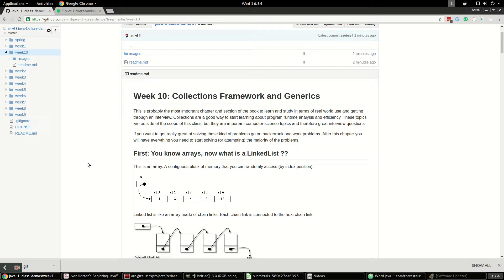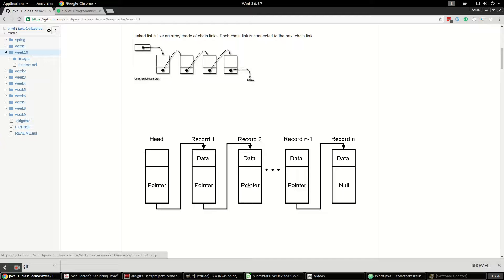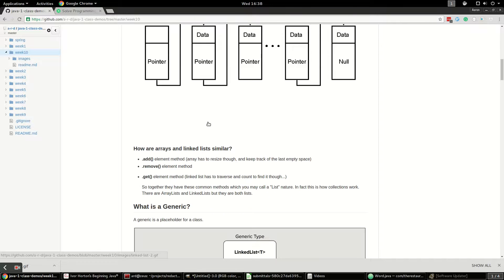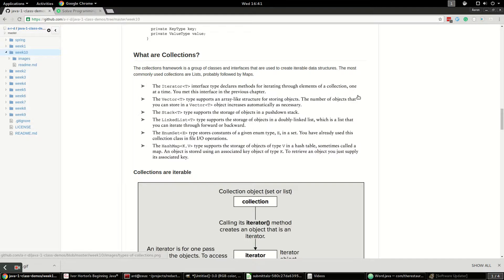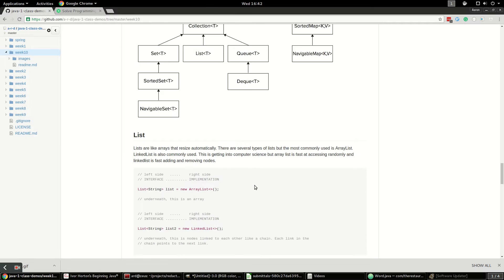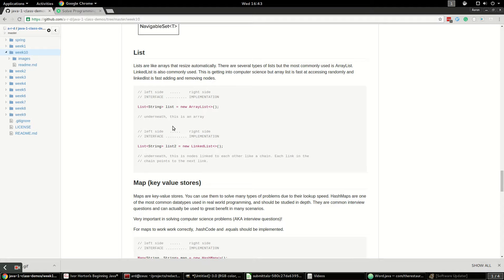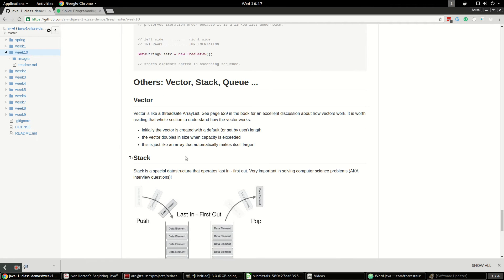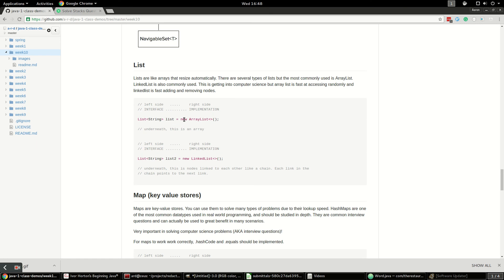Java intro to Generics and Collections Framework using LinkedList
In this video I introduce the linkedlist in the context of Collections Framework and how ArrayList and LInkedLists are just implementations of the Interface List. I also briefly talk about generics which are are using in the collections framework.